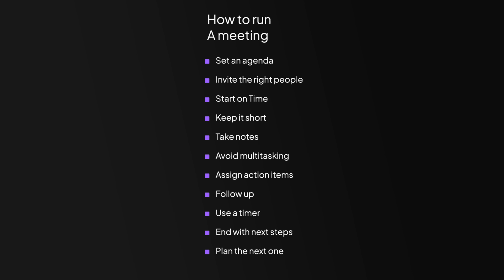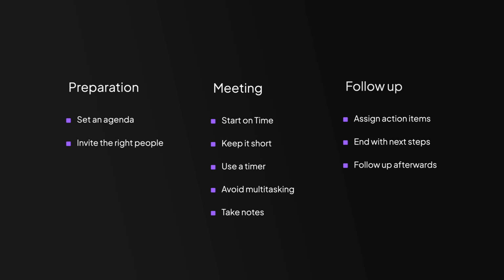The Exact Structure Top Presenters Use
🌱 Our channels

⏰ Timecodes ⏰
00:00 Introduction
00:27 Opening Strong
01:29 Big Idea - Why?
02:50 Core Content
04:20 Call to Action
04:43 Next step